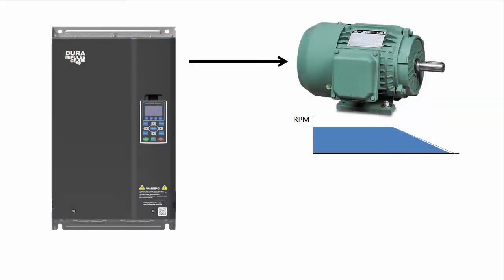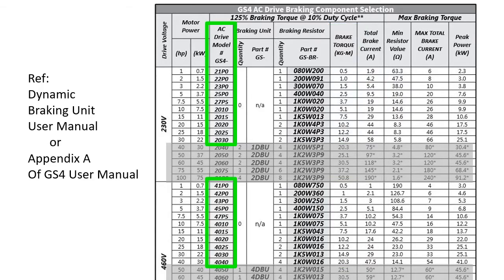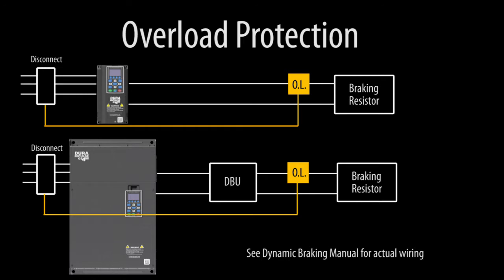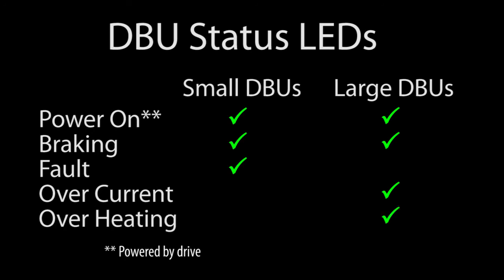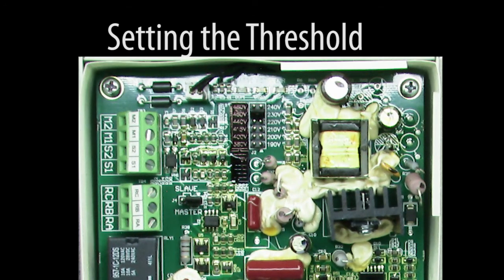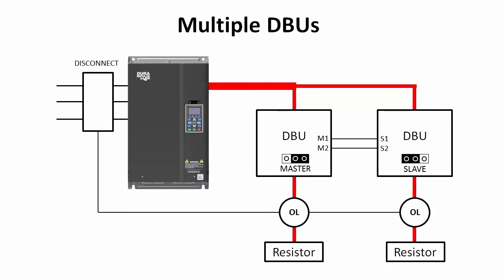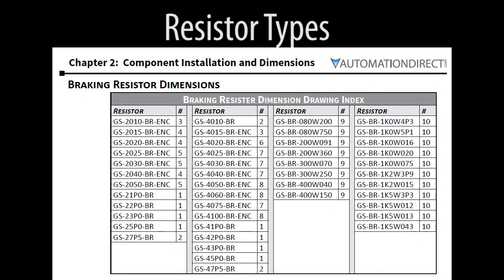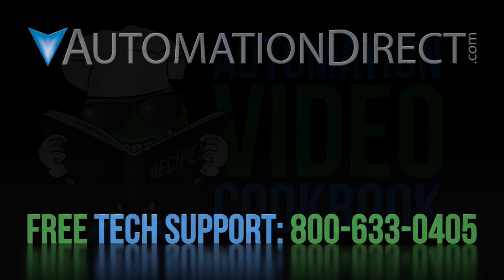DURApulse GS4 VFD Dynamic Braking from AutomationDirect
Learn how to setup and use Dynamic Braking to speed up deceleration of heavy high inertia loads in this video tutorial.